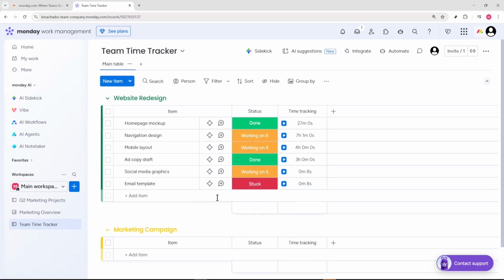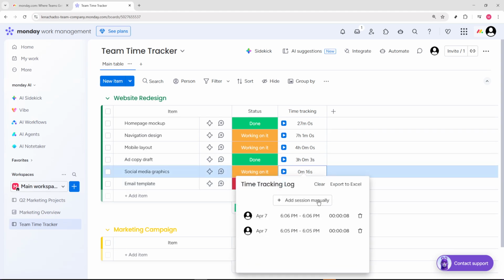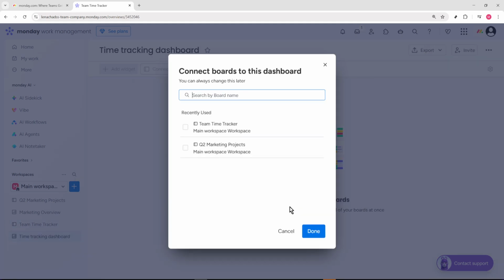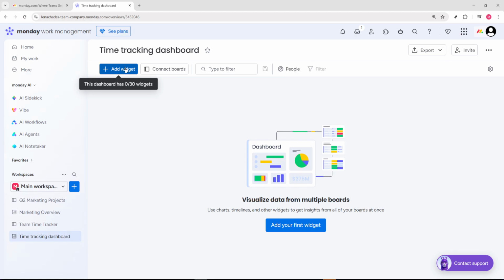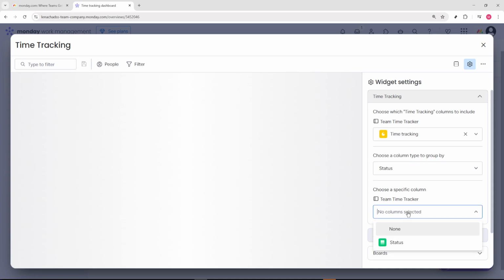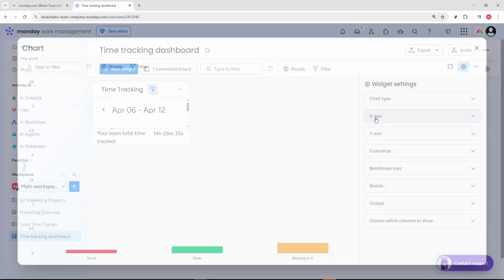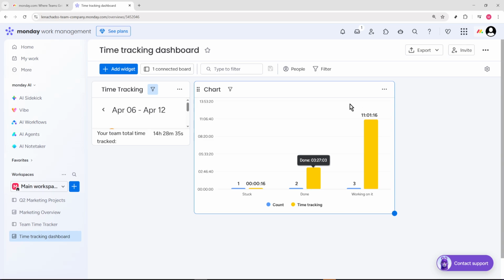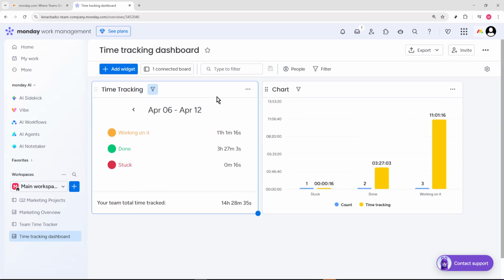How to Build a Time Tracking Dashboard in monday.com (2026 Revised Steps)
Build a clear time tracking dashboard in Monday.com so you can see logged hours at a glance. In this tutorial, you’ll learn how to track time on a board, add dashboard widgets, and visualize time data by status and task.

✅ How to use the Time Tracking column to start, stop, and review session logs
✅ How to create a new Time Tracking Dashboard in Monday.com
✅ How to add and configure the Time Tracking widget by Status
✅ How to build a bar chart showing tracked time by task name
✅ How to change date ranges and apply filters to refine dashboard data

How would you use a time tracking dashboard in your workflow?